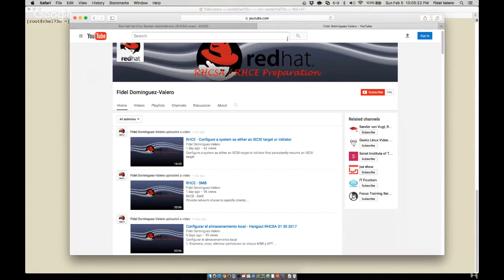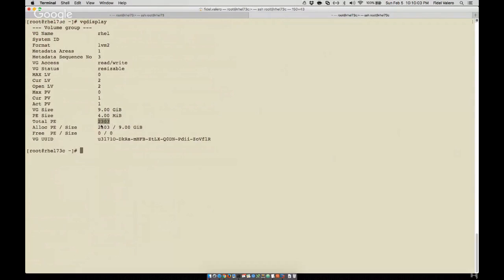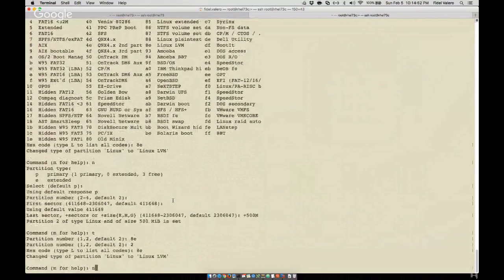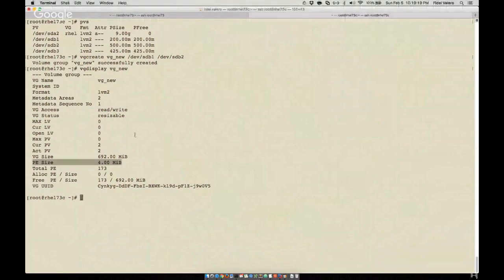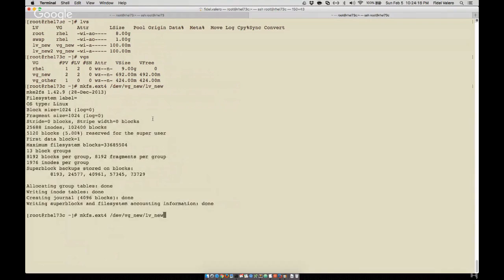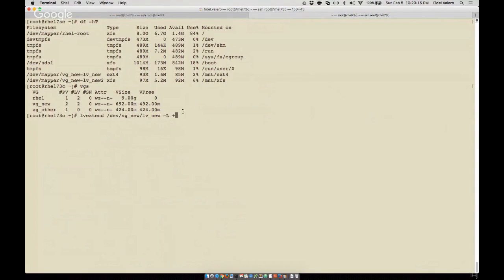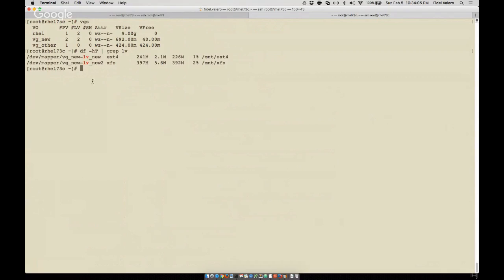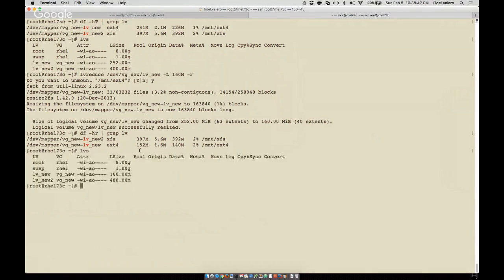RHCSA - Extend logical volume (ext3, ext4 and xfs file system)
Sunday, February 5, 2017 at 10:00 PM PST

English Group.